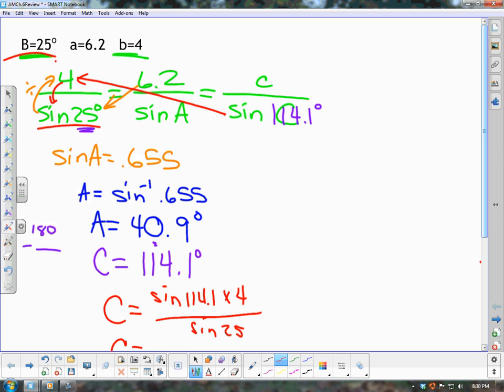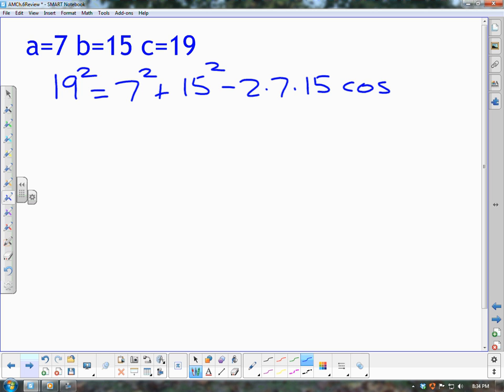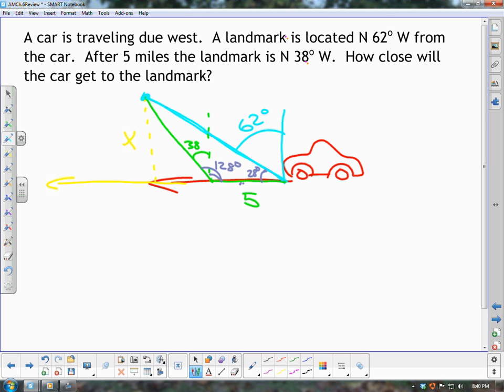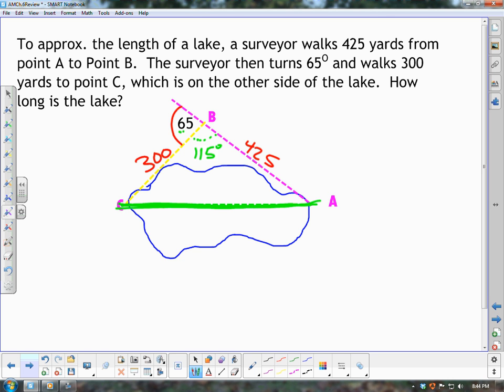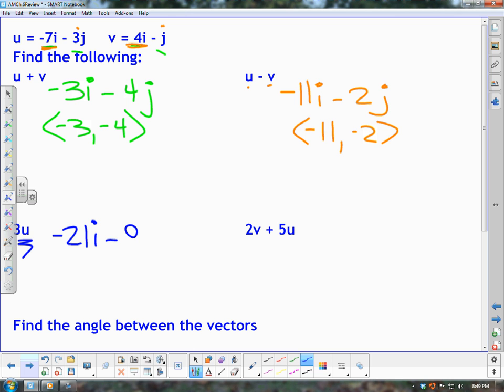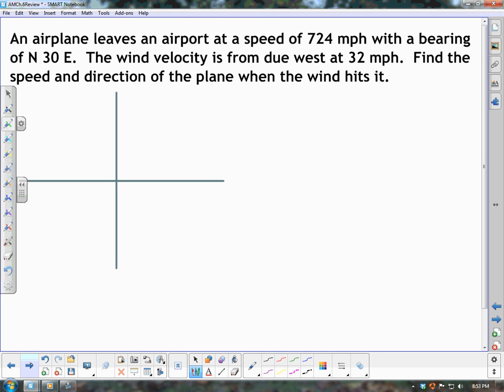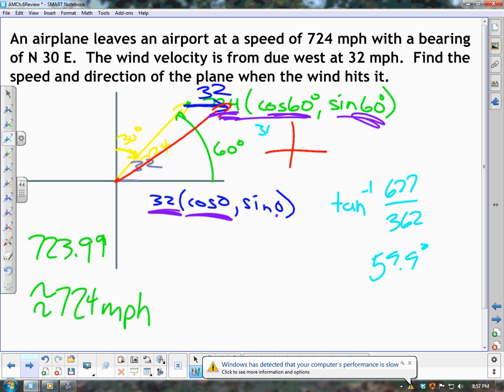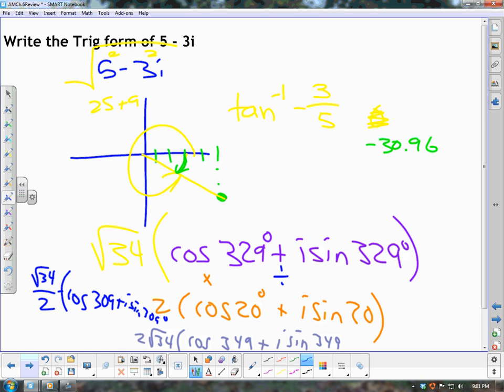Pre-Calc CH. 6 Review